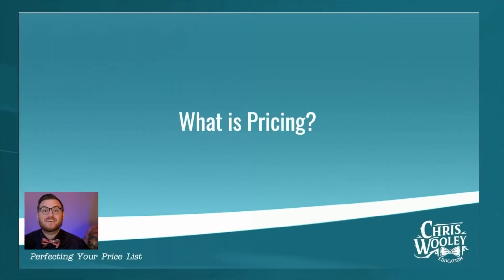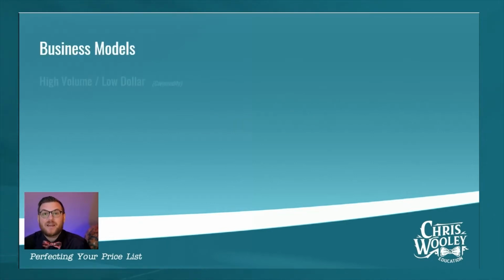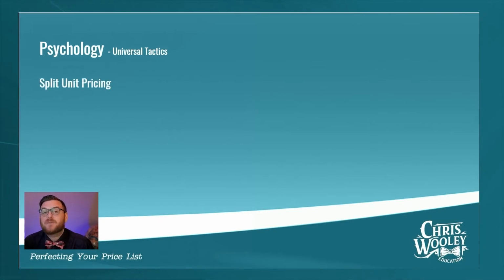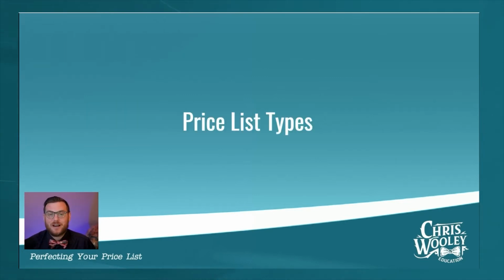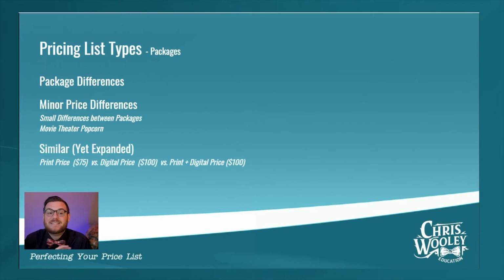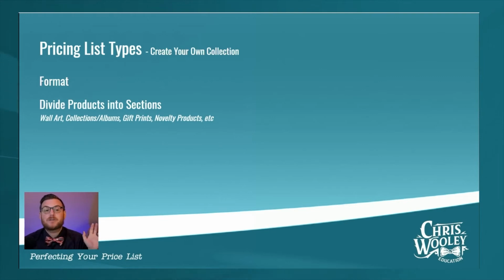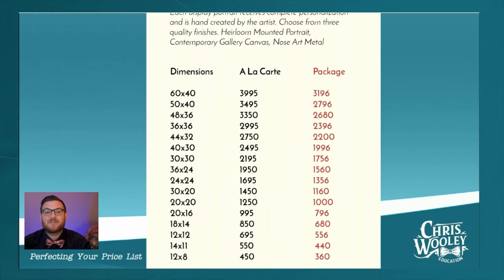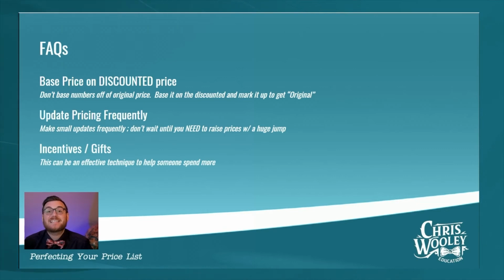E13 Perfecting Your Price List w/Chris Wooley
Price with confidence! Creating a price list can feel overwhelming. How do you know if you’ve set up your photography pricing properly? In this class, Chris breaks down different ways to set up your pricing and strategic ways to work within each model to create a price list that works. In this course, you will learn: About packages, a la carte, and Creating your own Collections.